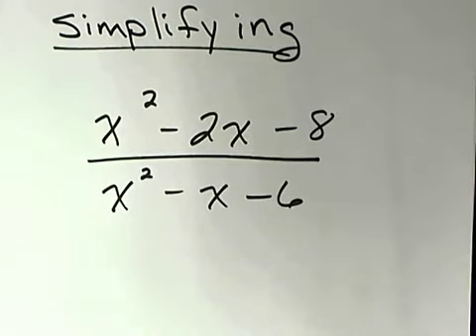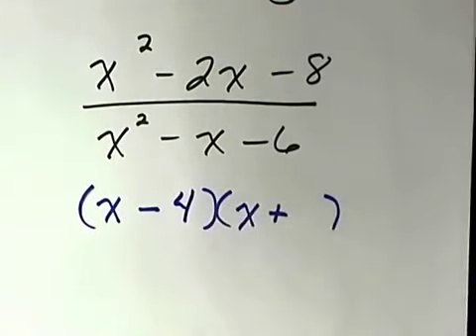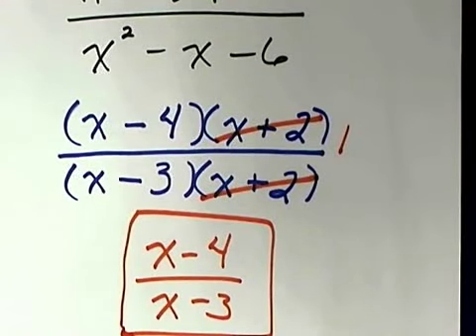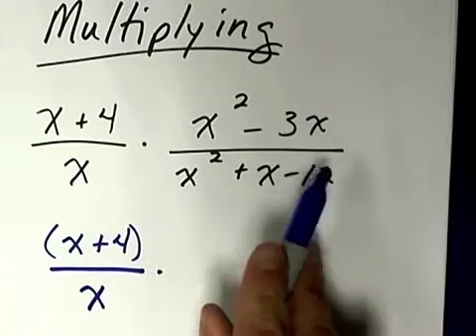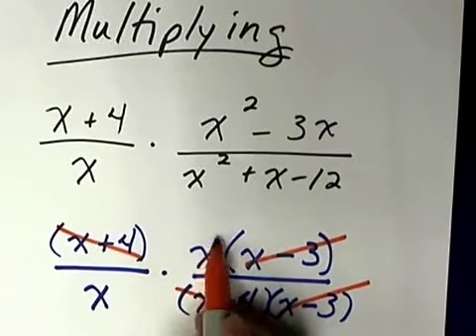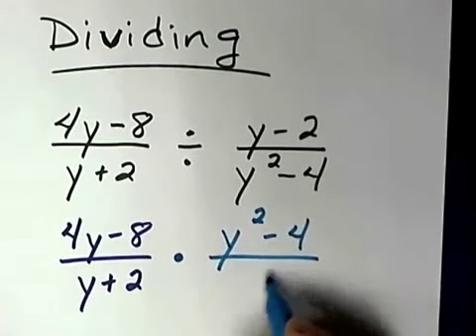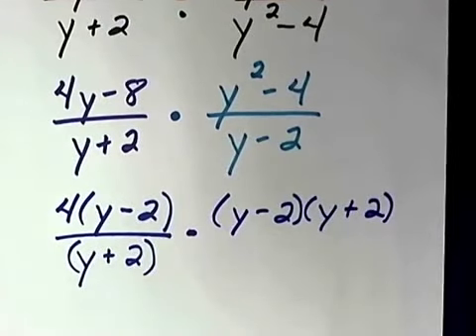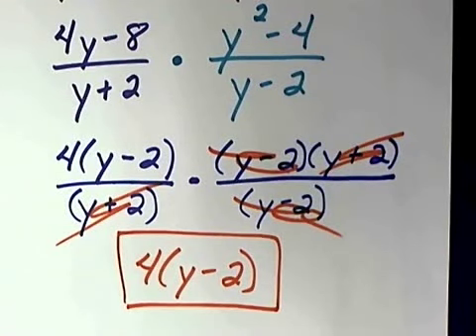22 Simply Rational Expressions